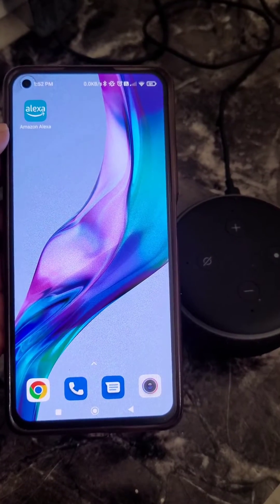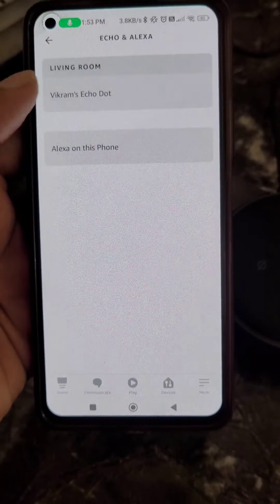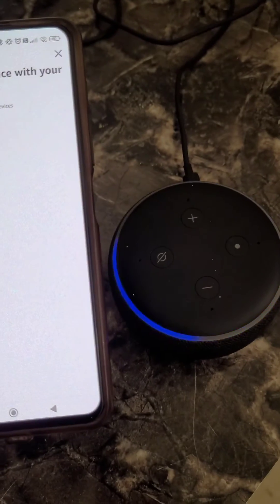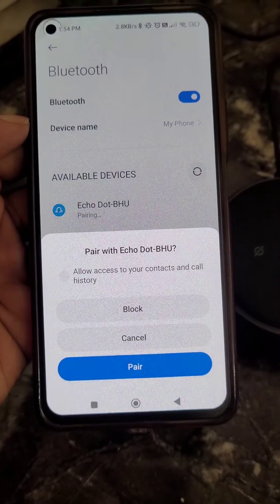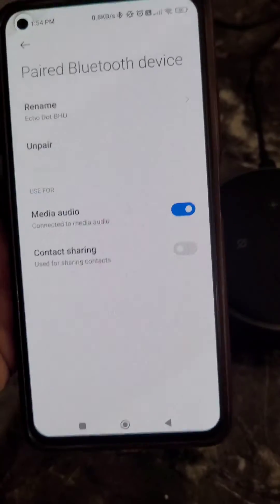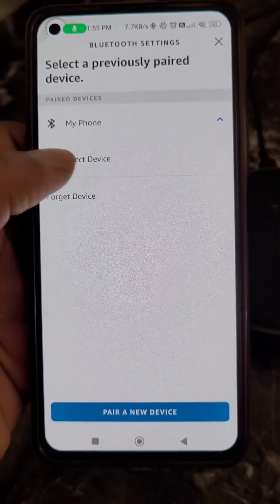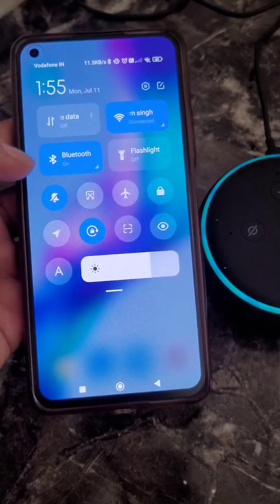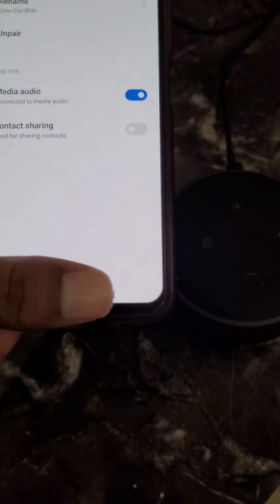How to connect alexa to bluetooth | How to use alexa echo dot as Bluetooth speaker for phone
Alexa Bluetooth speaker setup